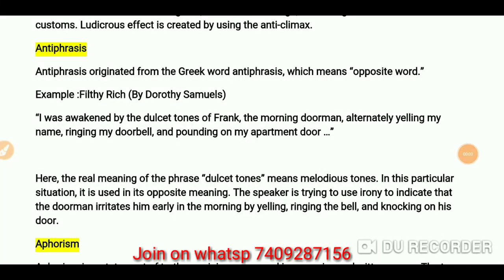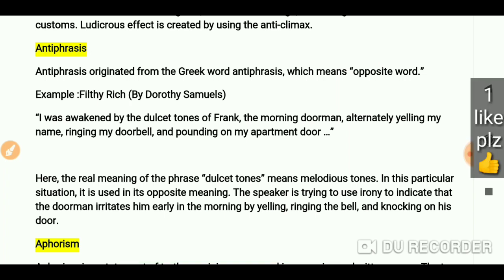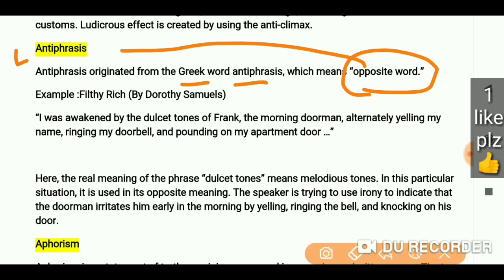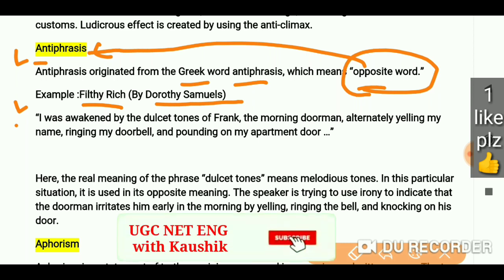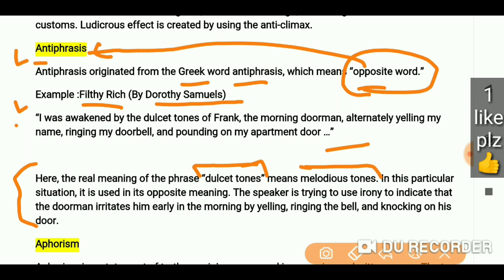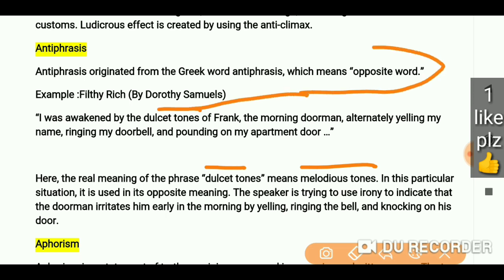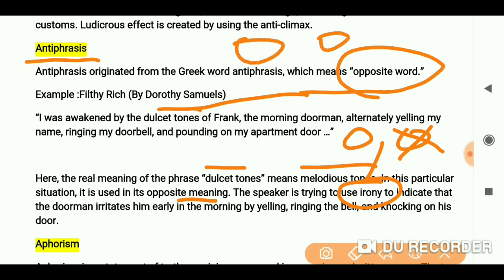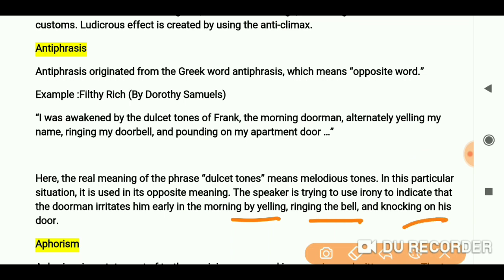How to study Literary terms? English Literature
*Literary Terms*
        "share plz"
Join channel for more